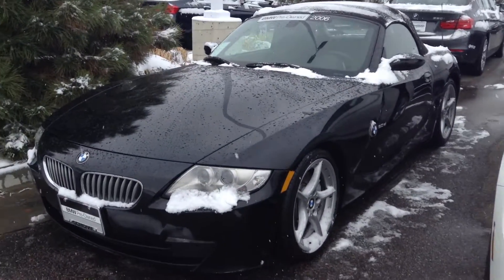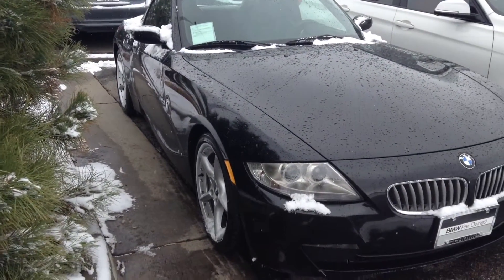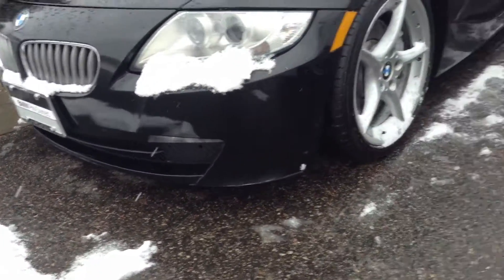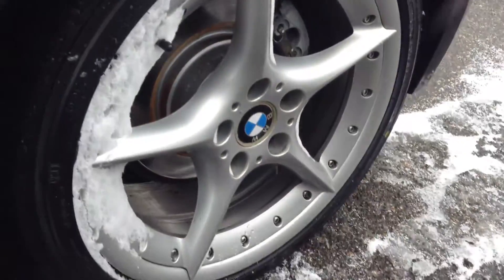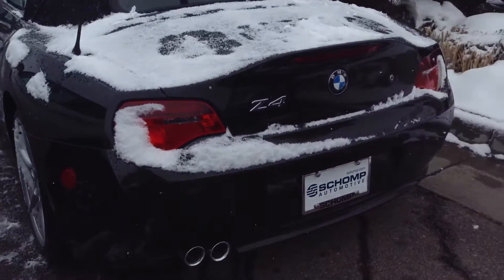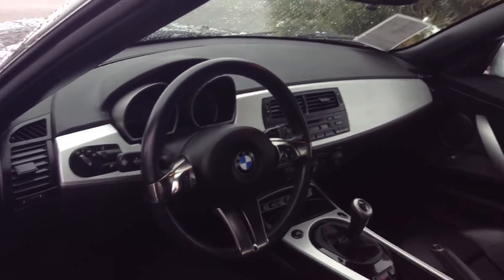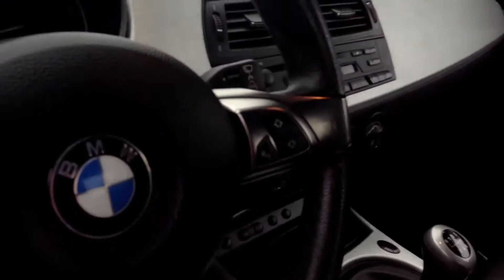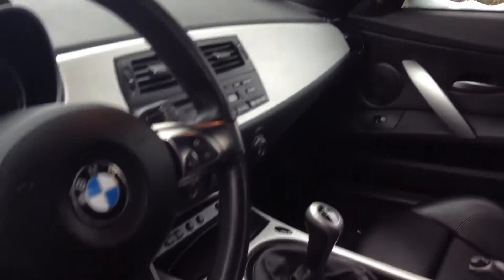Mar 26, 2016